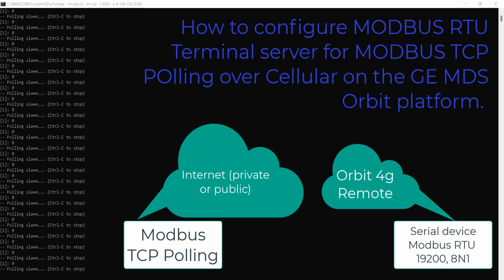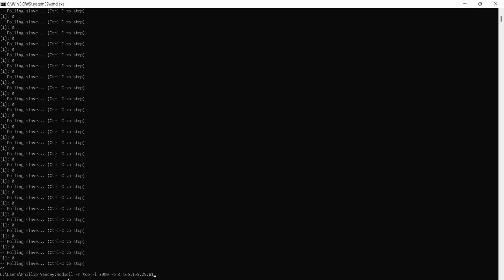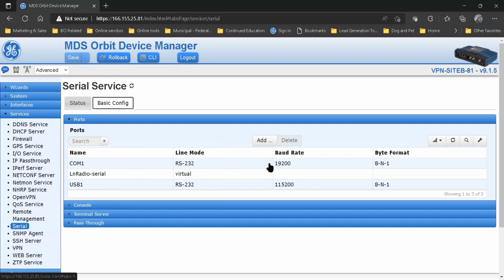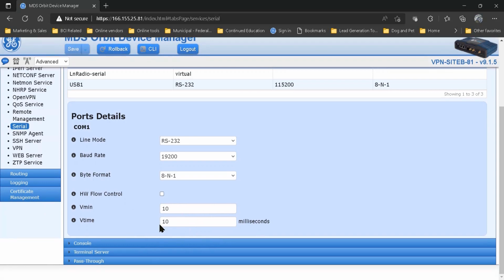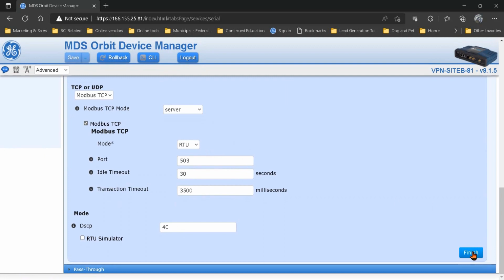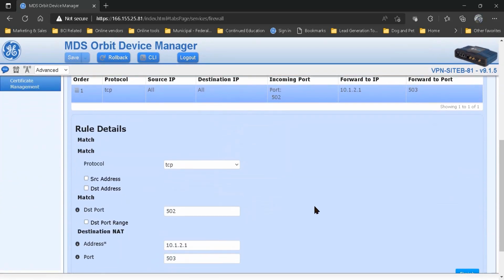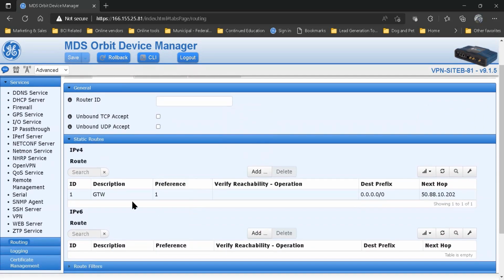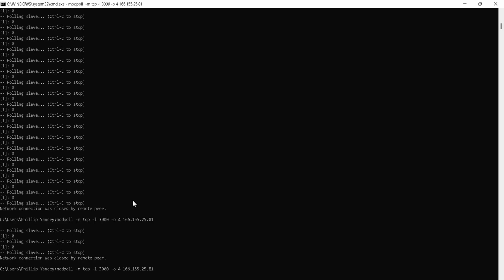How to Setup Modbus TCP over Cellular using RTU Serial terminal server in the GE MDS Orbit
In this video I review the setup, configuration and functionality of using a local Serial Modbus RTU terminal server for Modbus TCP polling via Cellular.